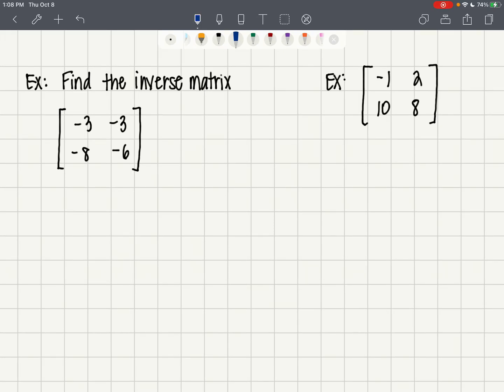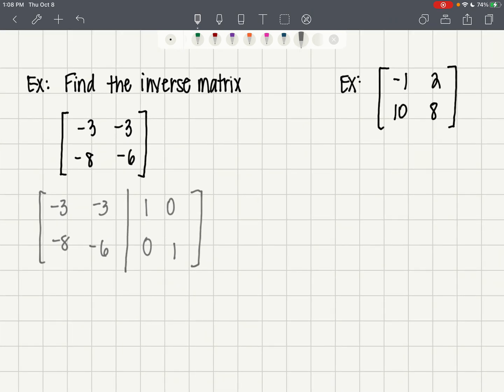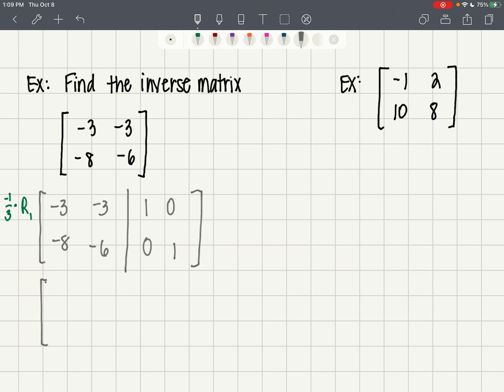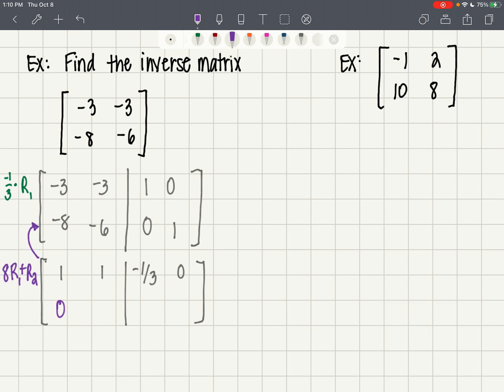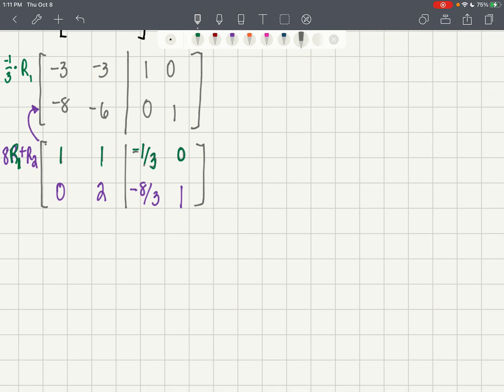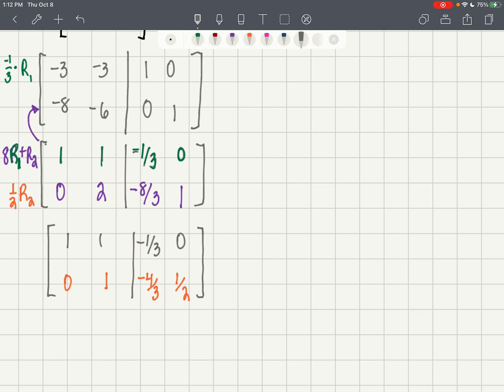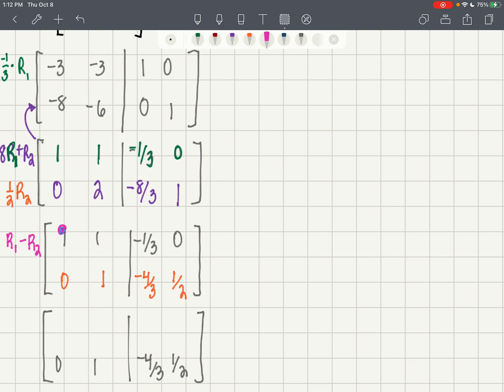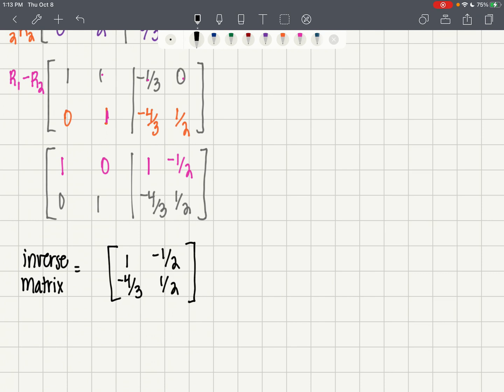Precalc 3 8B Find the Inverse Matrix example 2X2